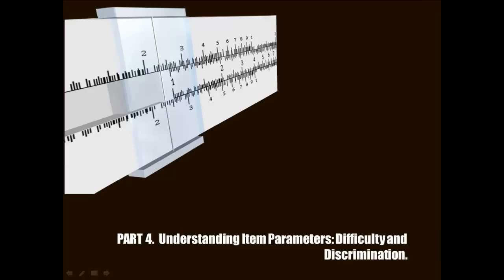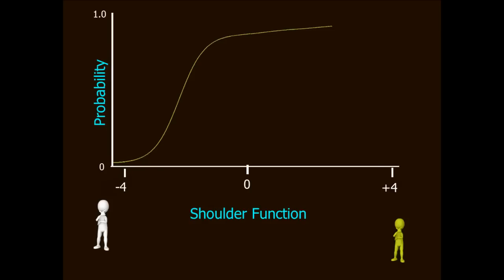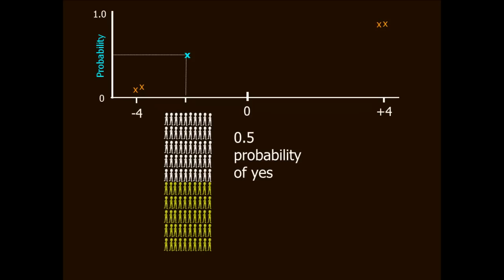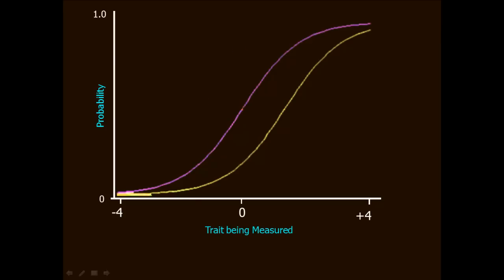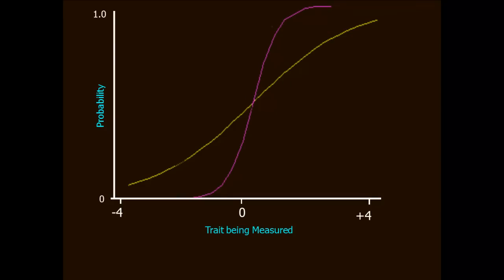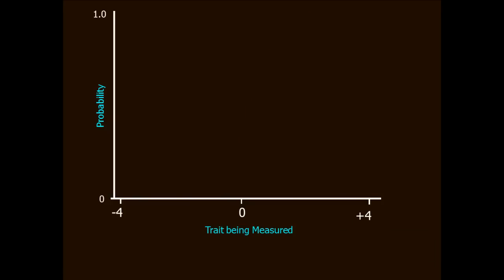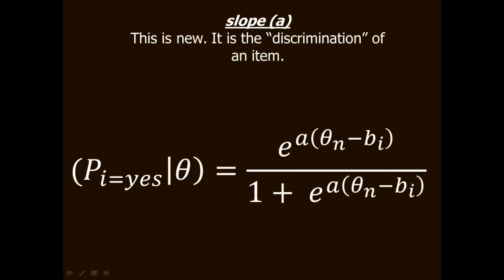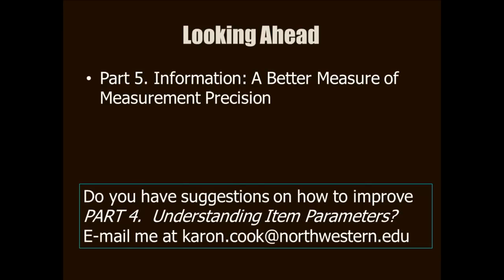A Conceptual Introduction to Item Response Theory: Part 4. Understanding Item Parameters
This is the 4th module in the series. It introduces item difficulty and describes how these item characteristics affect the probabilities of item responses